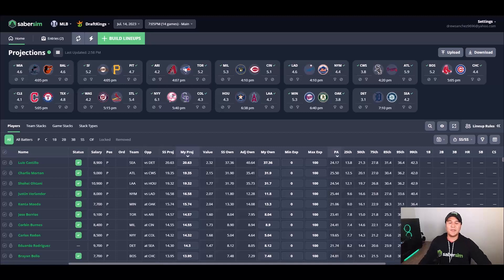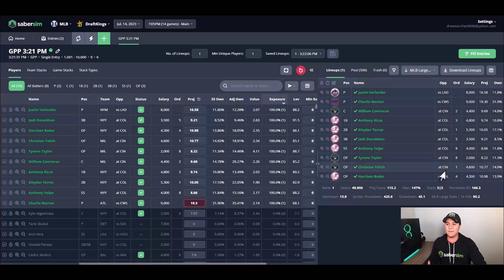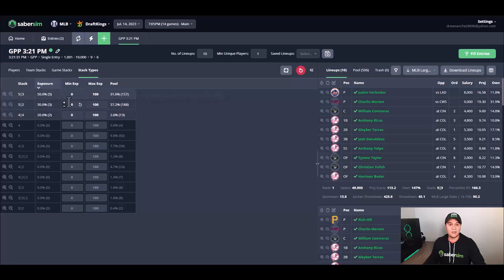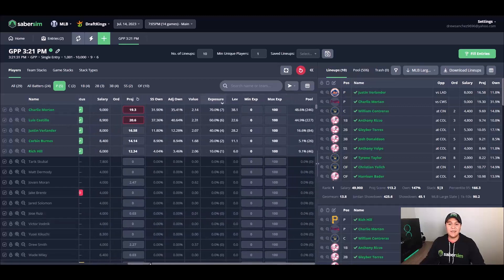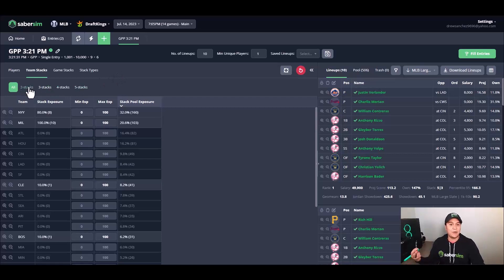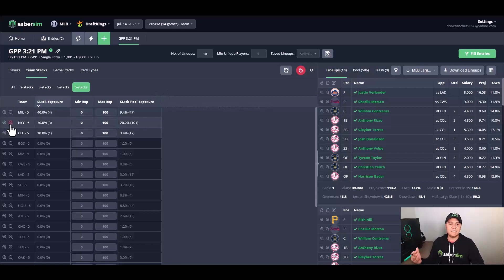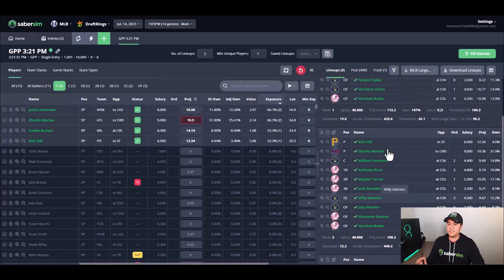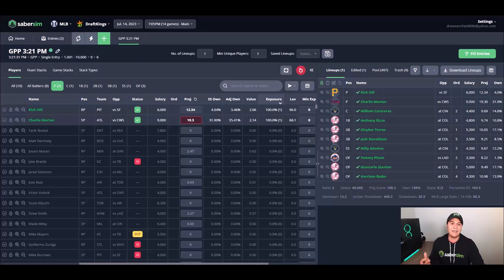How to Build Single Entry Lineups with SaberSim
Coach Andrew walks through his process for building single entry DFS lineups with SaberSim.